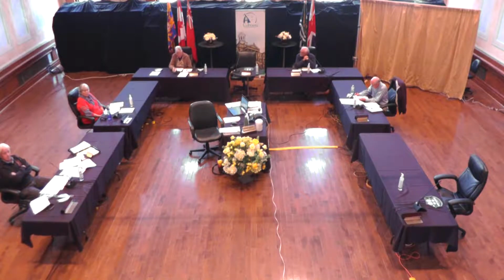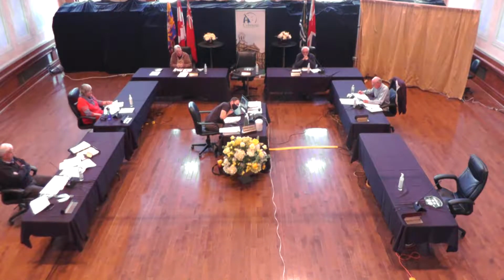Committee of Adjustment - 15 Sep 2020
DECLARATIONS OF INTEREST BY MEMBERS

   ADOPTION OF MINUTES

      Approval of the Tuesday July 28, 2020 meeting minutes

   REPORTS

    1.  File No. A-02-20 / B-03-20 Application for: Consent Application- Report #2 Address: 171 Bagot Street Name: Henderson I. Introduction - Chair II. Explanation of Application a) Planner b) Applicant c) Q...

    2.  File No. A-04-20 Application for: Minor Variance Address: 425/425A King Street East Name:Mason Homes I. Introduction - Chair II. Explanation of Application a) Planner b) Applicant c) Questions by Comm...

   UNFINISHED BUSINESS

   ADJOURNMENT

   FUTURE MEETINGS